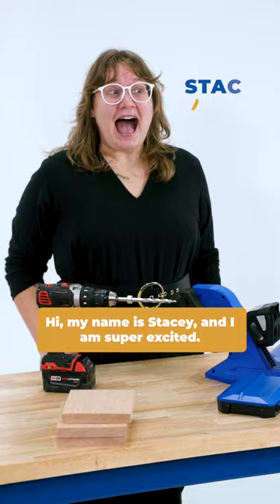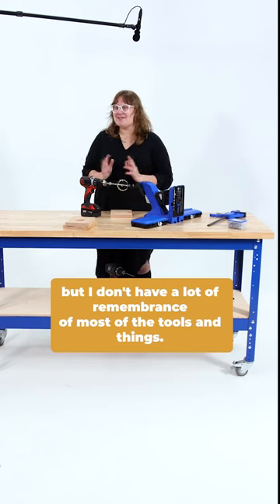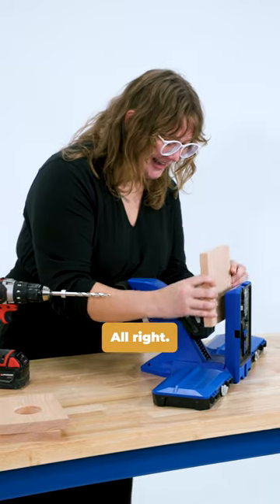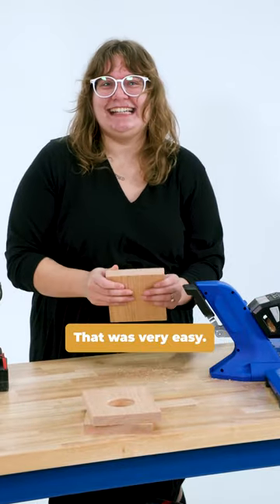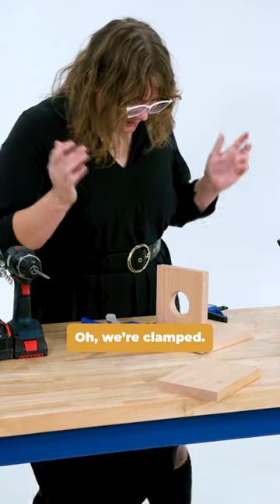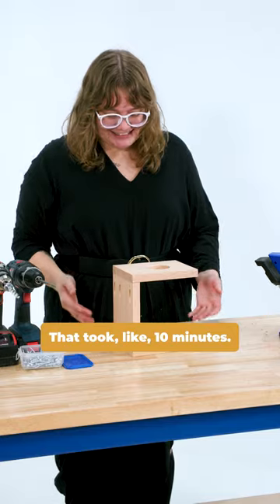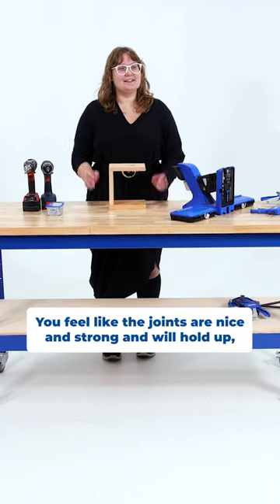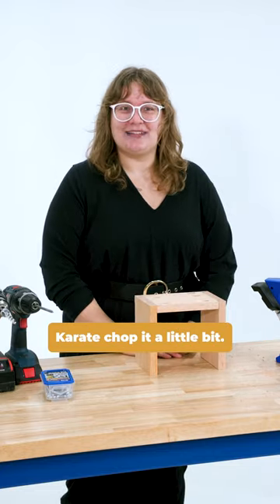First Time Pocket-Hole Project: Stacey Built A Pour Over Coffee Maker!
When did you first learn pocket-hole joinery? Stacey helped her dad with projects some as a kid but hasn't had much practice since. How do you think she did on her pour-over coffee maker?